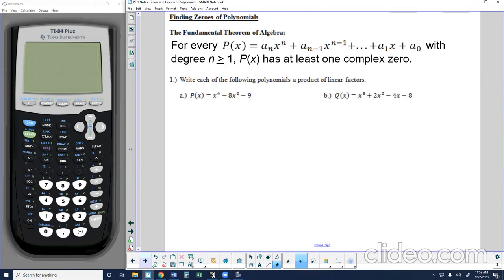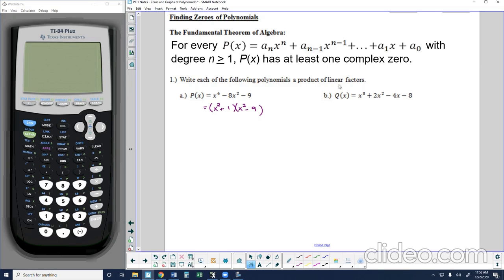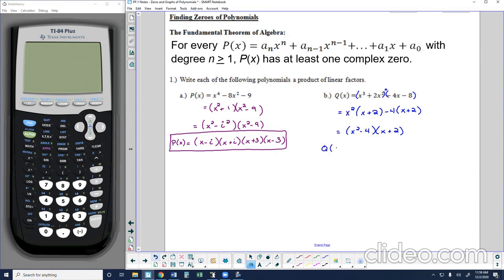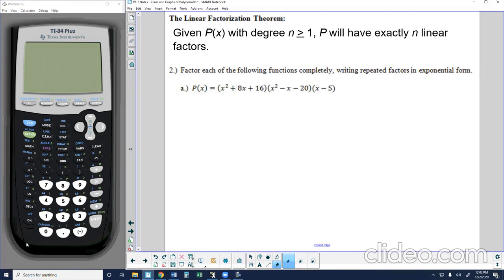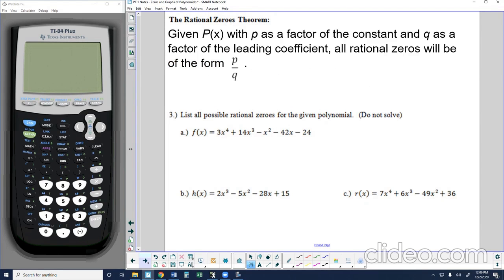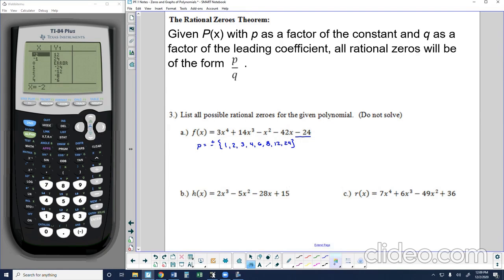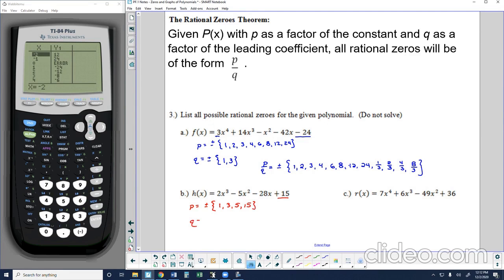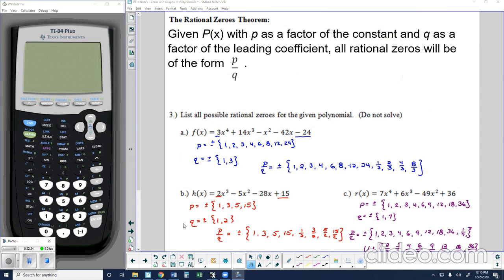PF.2 Notes Part 1 - Factoring Polynomials and the Possible Rational Roots Theorem